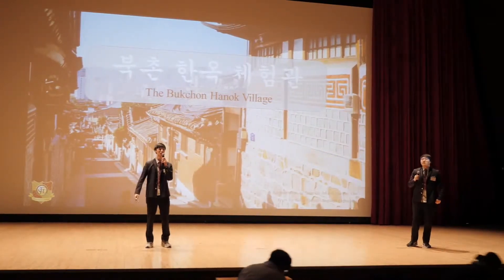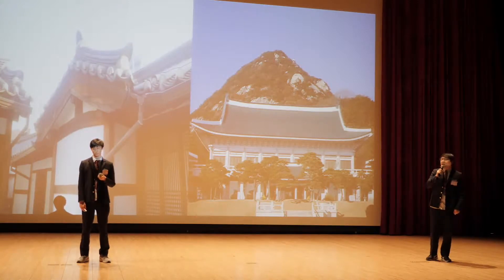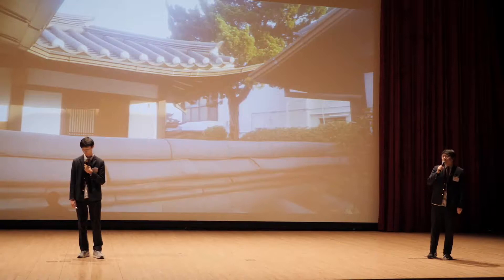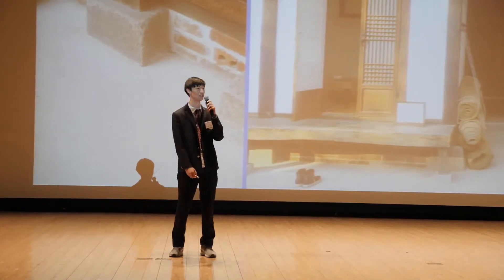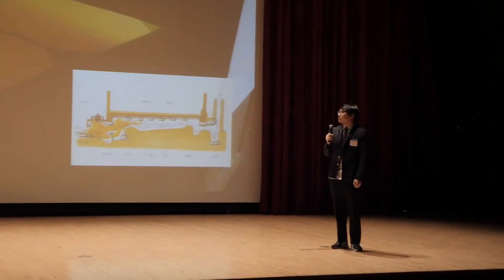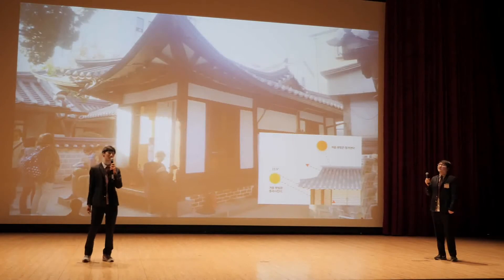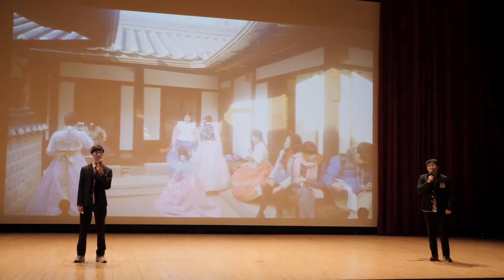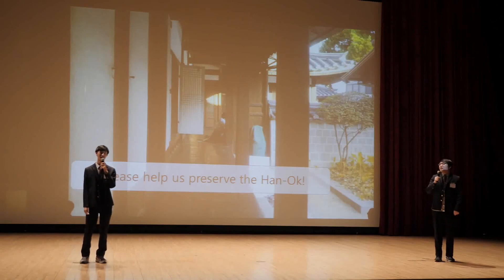2017 전국학생 세계 문화유산 외국어 해설 경진대회-영어 서울외고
2017 전국학생 세계 문화유산 외국어(영어, 중국어) 해설 경진대회
2017 English/Chinese Speech Competition : World Cultural Heritage

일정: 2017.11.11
주최: 국제교류문화진흥원
후원: 문화재청, 국제교류문화진흥원, EBS